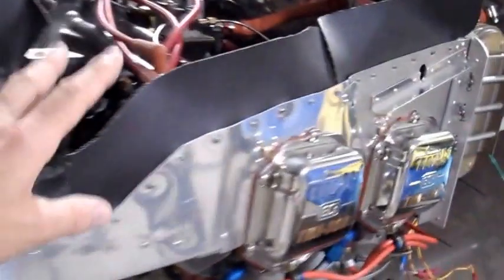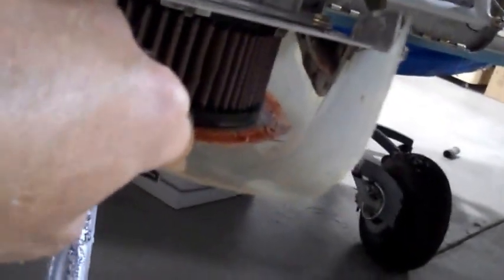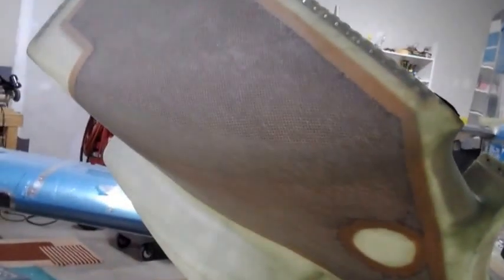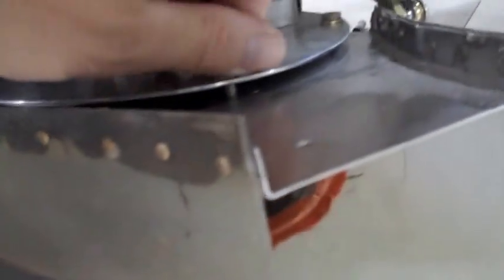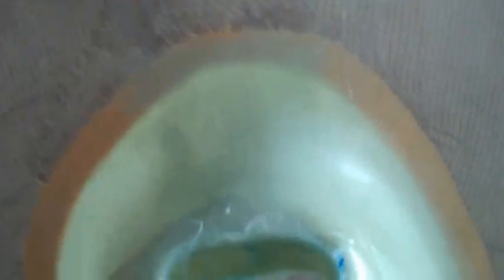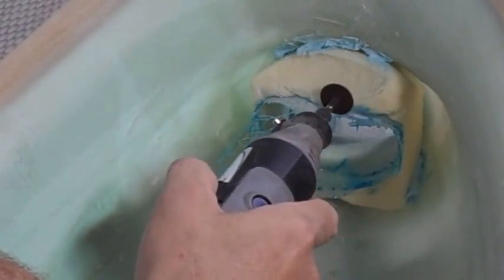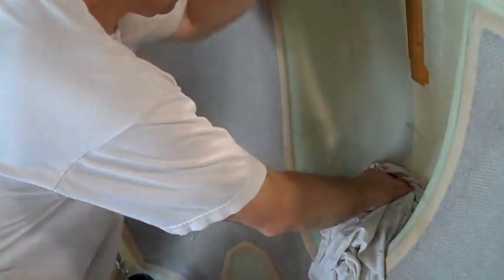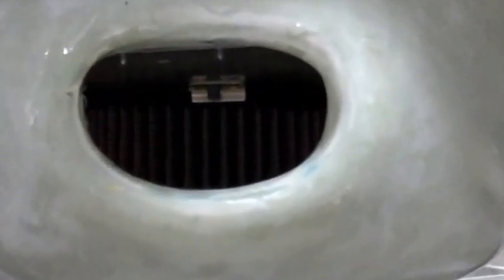The Cowling Chronicles - Episode 4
RV-7A airplane builder Bob Collins, writer of the Letters From Flyover County blog, has been documenting some areas of construction of the cowling on the airplane. The Van's Aircraft instructions for completing the filtered air box connection to the cowling are difficult to understand until you've built it; then they make perfect sense. So we hope this helps you get started.